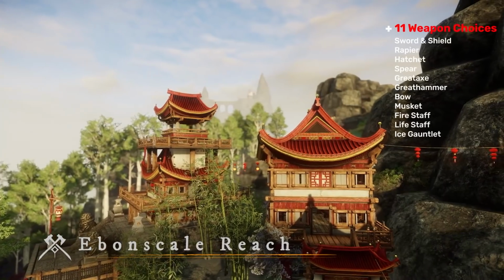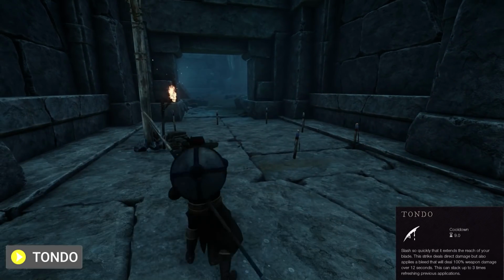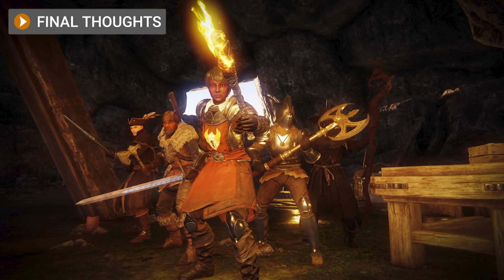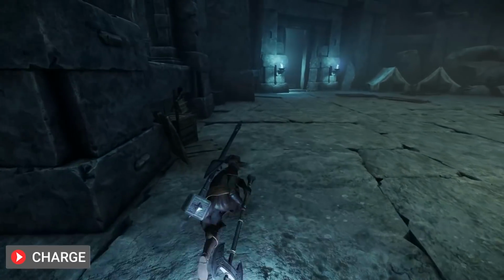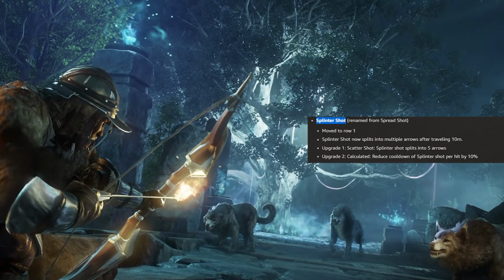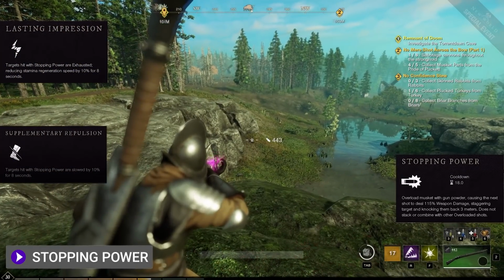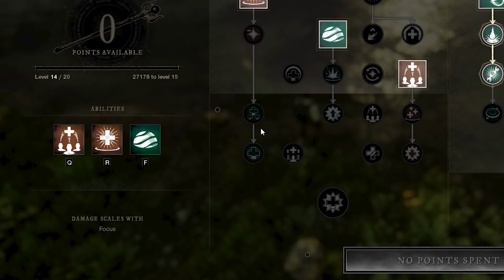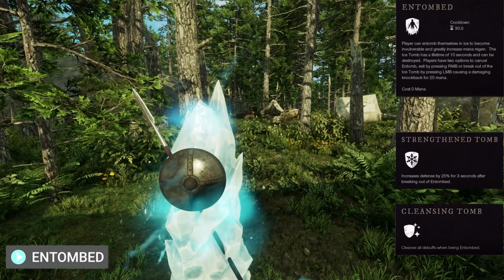New World ► Ultimate PVX Weapon Guide - All Skills & Passives, Everything You Need To Know (2021)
05/11/2021  Over a year of planning and today is the day we break down every single weapon introduced into New World so far. Showcasing every animation, every passive of every skill and a full breakdown for each and every weapon & skill tree.
This is your one stop shop for the Ultimate Guide to every single weapon in New World. 45 minutes of pure detail featuring weapon combo recommendations, skill choices, pros & cons, hidden weapon mechanics, and more.

As always, diving right into this huge topic of everything you need to learn about New World's Weapon System and every Weapon we have so far. We'll keep this subject updated as we go!

Timestamps:

00:00 - Beginning
00:08 - Introduction
01:20 - Sword & Shield
06:32 - Rapier
10:39 - Hatchet
15:39 - Spear
18:39 - Greataxe
22:04 - Warhammer
25:25 - Bow
29:06 - Musket
33:29 - Fire Staff
37:22 - Life Staff
40:45 - Ice Gauntlet
44:27 - Conclusion

Join forces with scores of other players to form powerful companies of craftspeople, mercenaries, prospectors and architects.
Claim territories and leverage your dominion to consolidate power and compel loyalty.
Fight for survival against enemy raiders, brutal wilderness, and gathering evil.
Craft hundreds of items, from magical elixirs and deadly weapons to sprawling fortifications.

Special thanks to Patrons:  Loth, E M, Stephen, slaier, decadentia84, xSheep873,

Hallskar
joel plante
Jc Ultra
YoungReign
Diamond Hands
naughtonpaul23
Skitzo
Willem Iets
Marius Balčiūnas
Laron Bradley
Odseus
Phil Socoloff
Nypam
DiaTribal
emarks26
Silv Rosario
Daniel Dubé
Manuel Pimentel
CatherineRose
blackthantos
 Feldon T
 johnzohead
 Scarlett